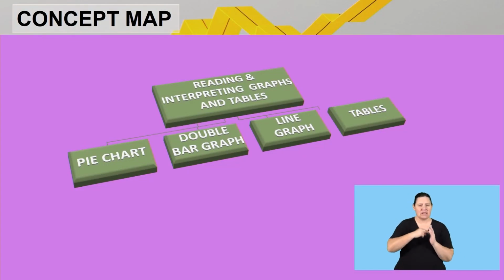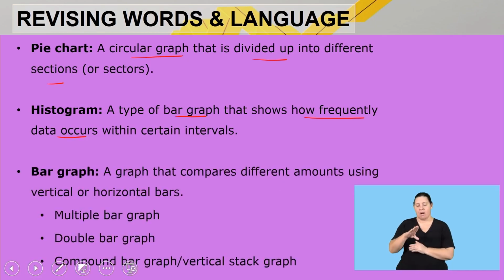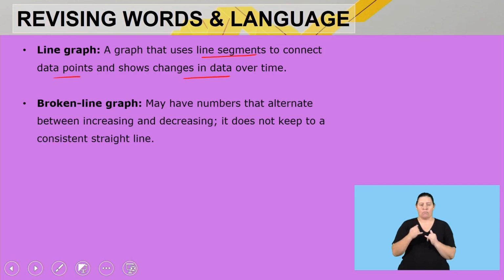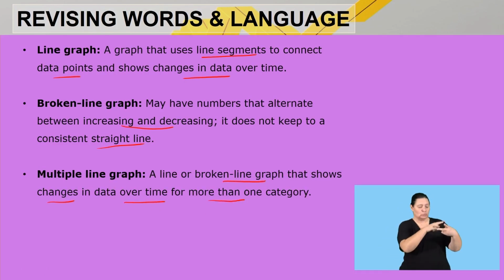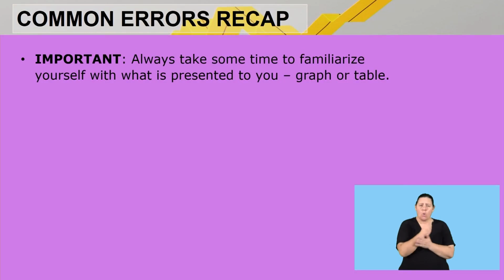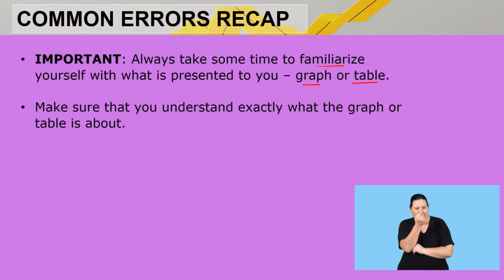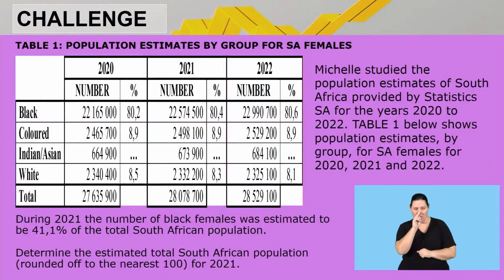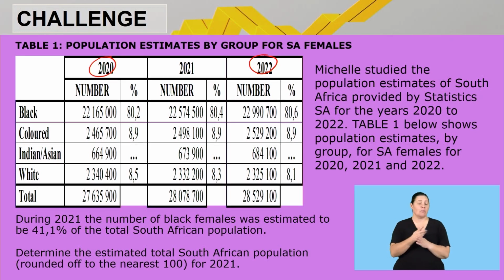Maths Literacy Grade 12 Data Reading & Interpreting Graphs & Tables Video 2 Seg 3